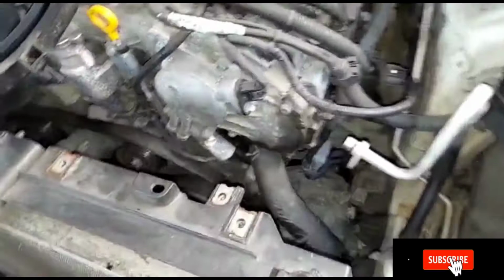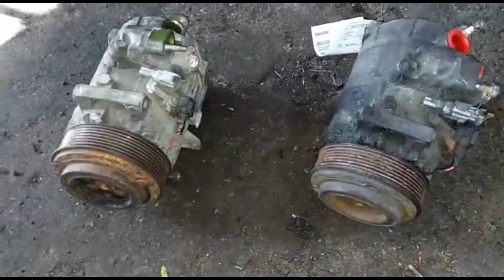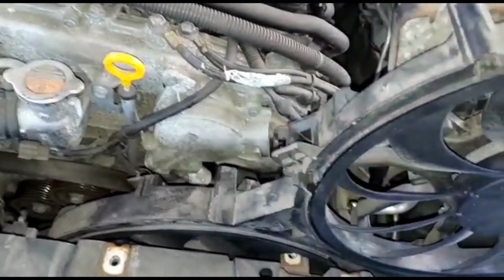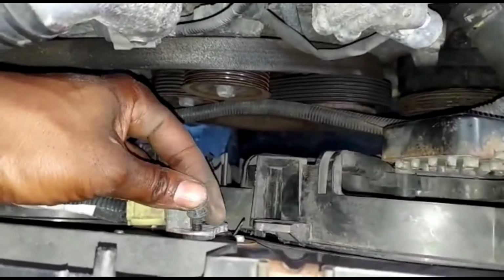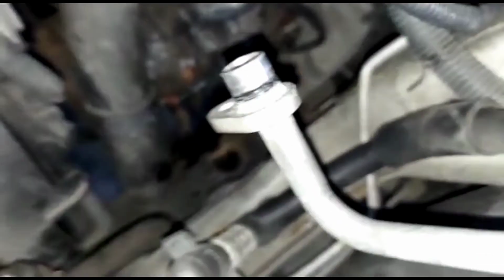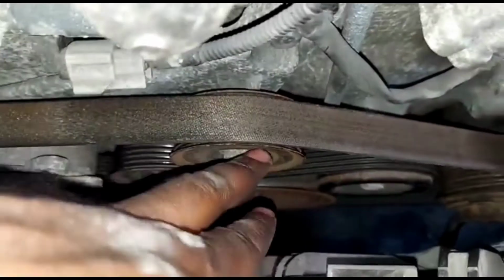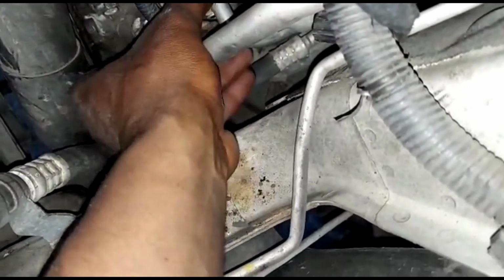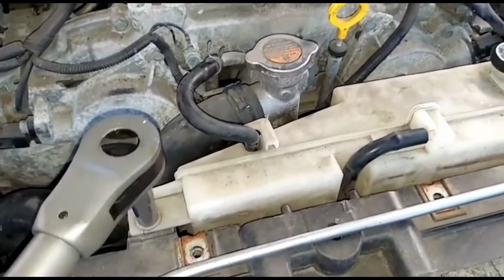How to replace AC compressor infiniti G35 G37 Q40 Sedan ( Part 2 )